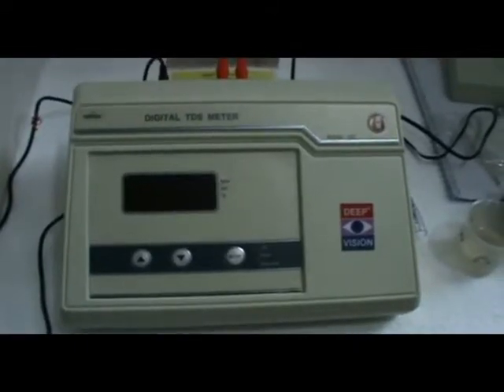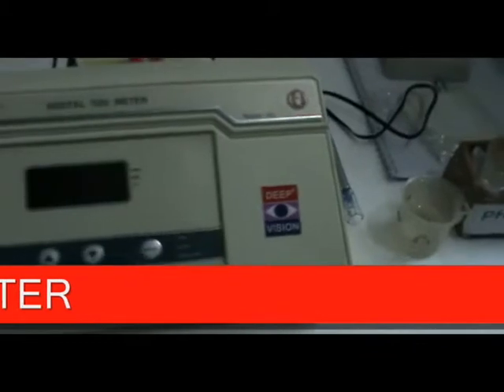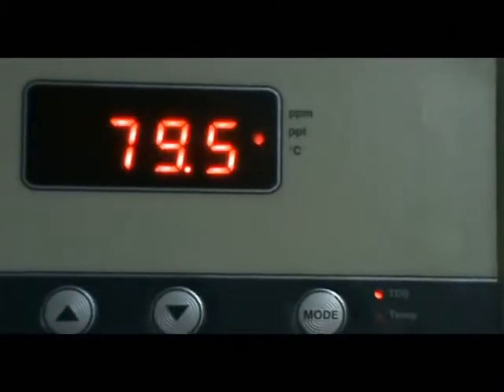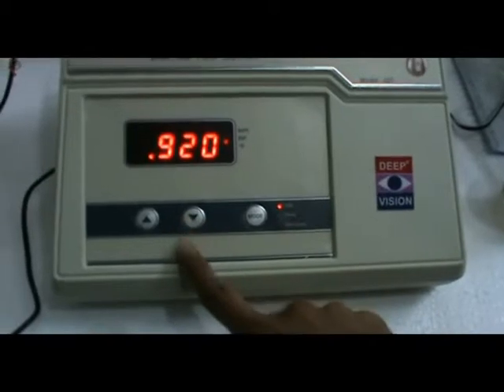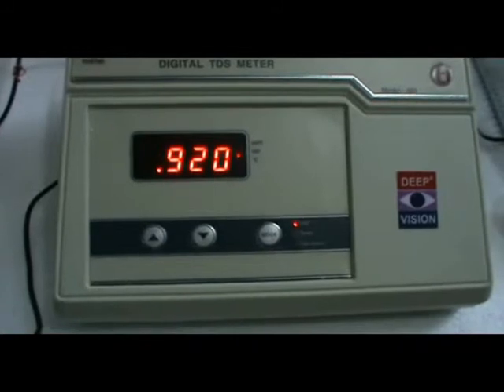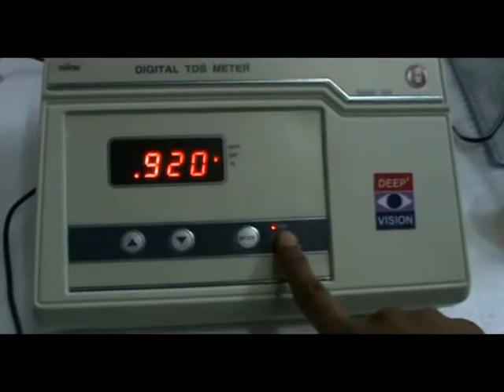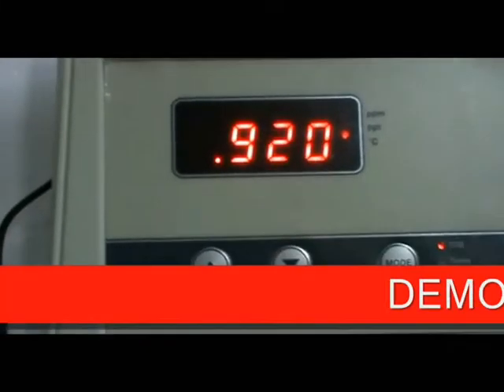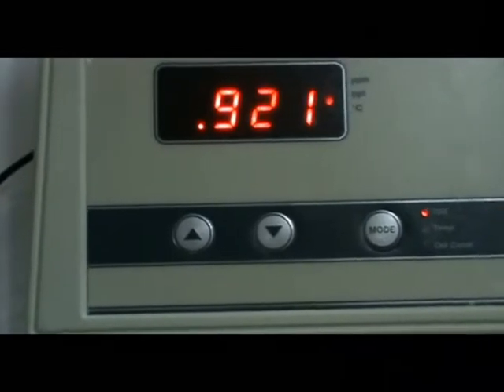DEMO VIDEO FOR DEEP VISION TDS 651 NEW